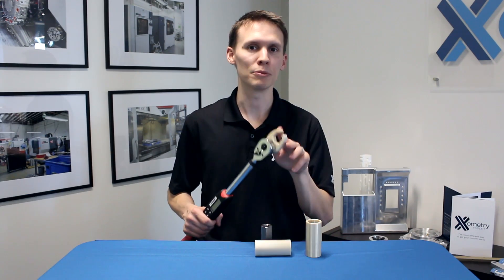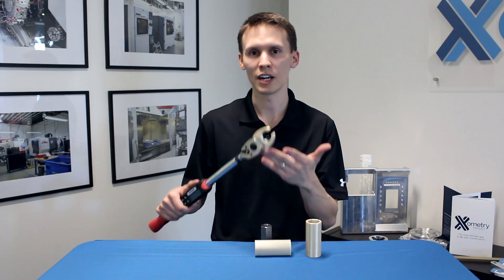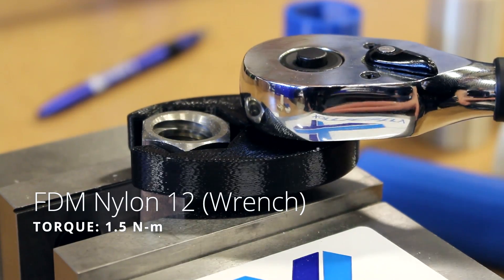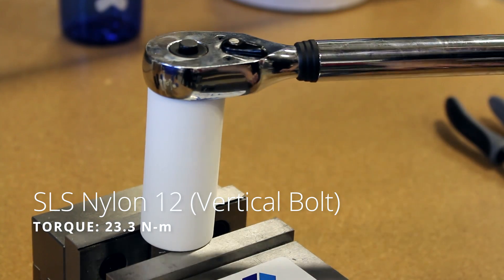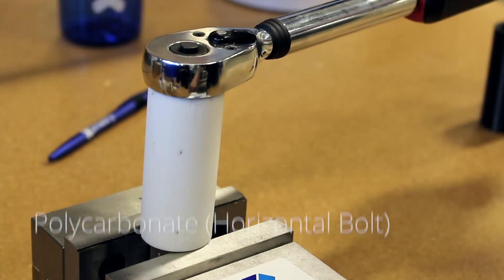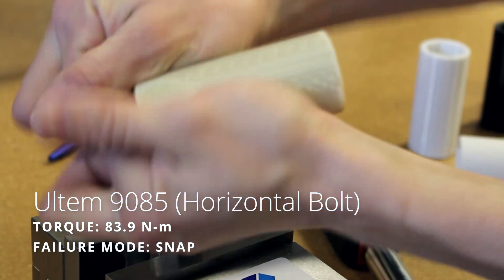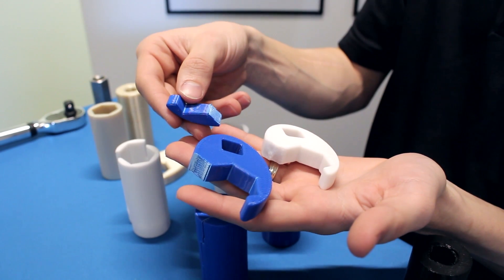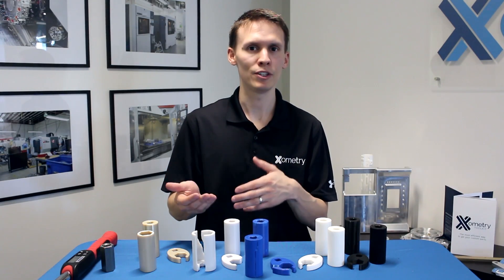Will It Wrench? 3D Printing Torque Test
How much torque will different 3D printed materials withstand?! Xometry's Director of Project Engineering, Greg Paulsen, tests the torque of 3D Printed parts made with ABS-M30, FDM Nylon 12, SLS Nylon 12, Polycarbonate, and Ultem 9085. Watch out latest challenge and find out how each material measures up!

Full list of results: 3:38
About Xometry:
Xometry provides 24/7 access to instant quoting and manufacturing feedback on precision CNC Machining, 3D Printing, Sheet Metal Fabrication, and Urethane Casting services. Our Dynamic Manufacturing Partner Network ensures consistently fast lead times, low prices and efficient delivery, and we provide live support from our project engineering team via email, phone, or online chat to help you get exactly what you need.